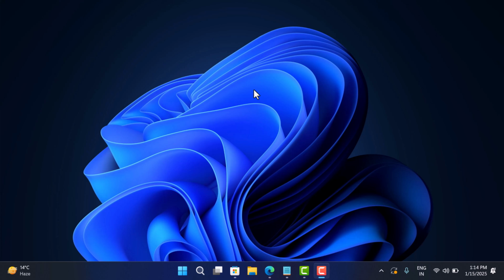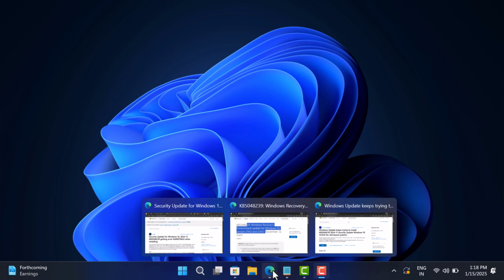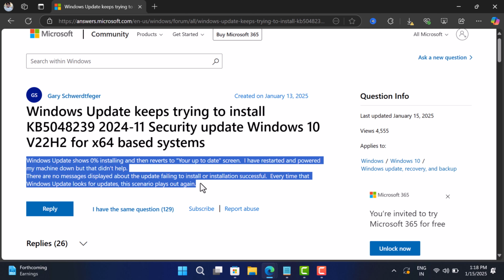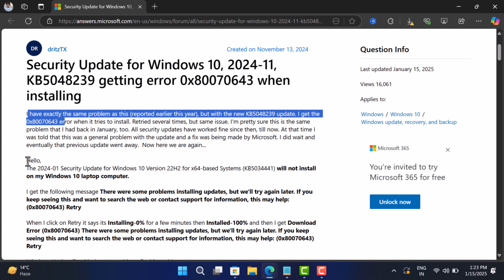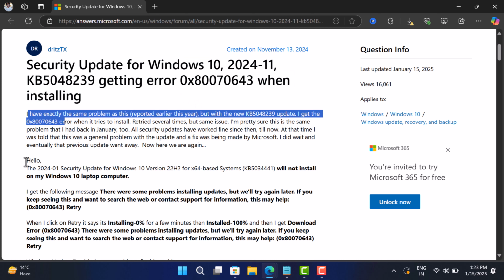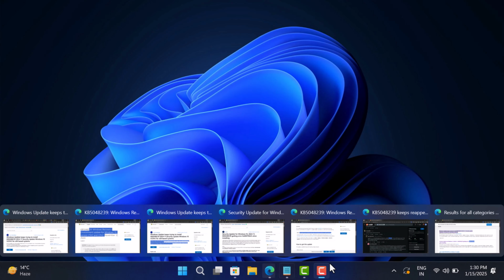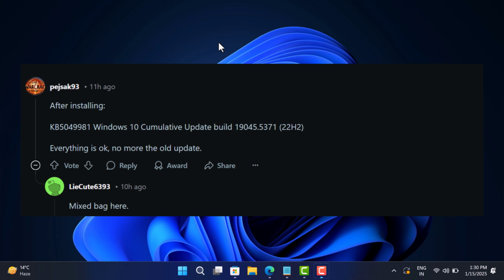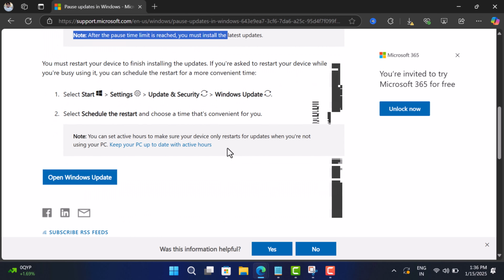BUG Windows 10 KB5048239 Keeps Installing (Error 0x80070643)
Learn how Windows 11 KB5048239 is causing a reinstall update loop with error code 0x80070643. Find out how to fix this frustrating issue in this video!

RECOMMENDED DOWNLOADS